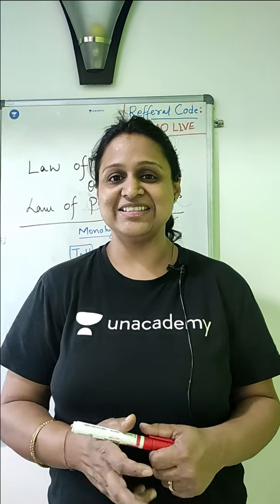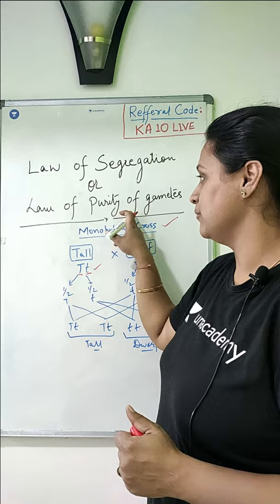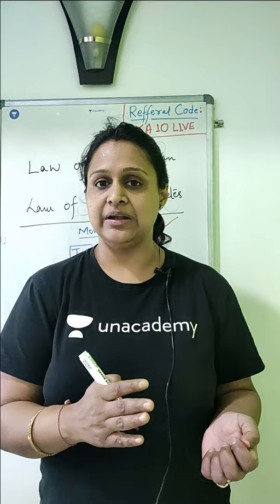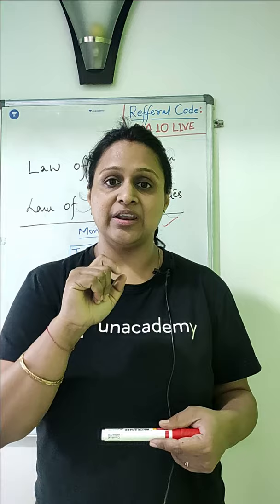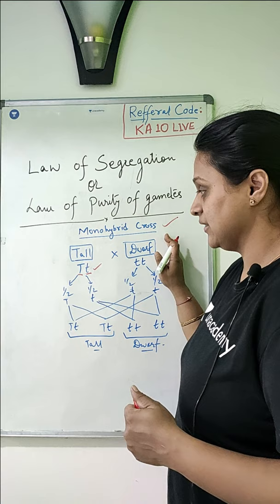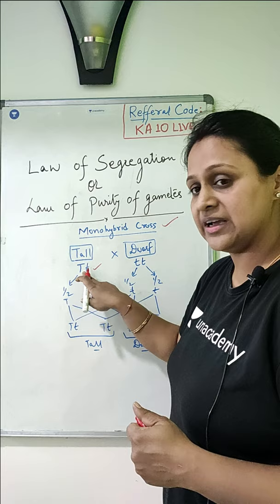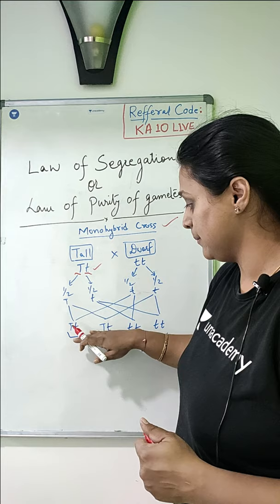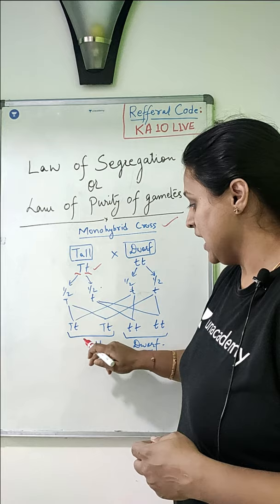Law of Segregation | Concept in 1 min with khushboo